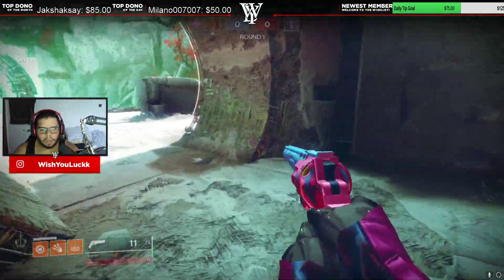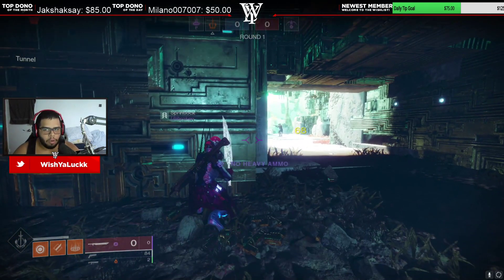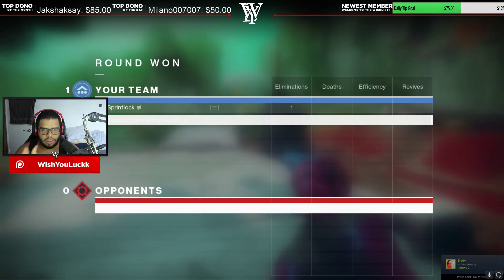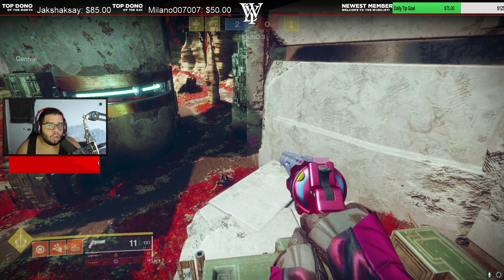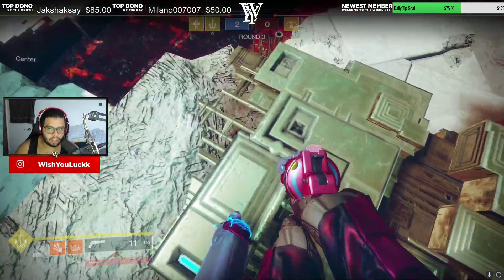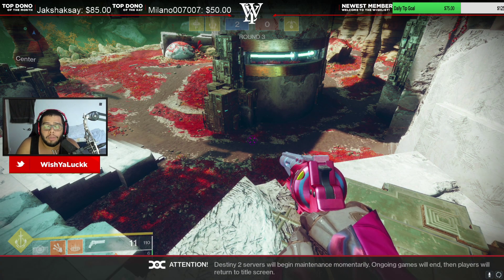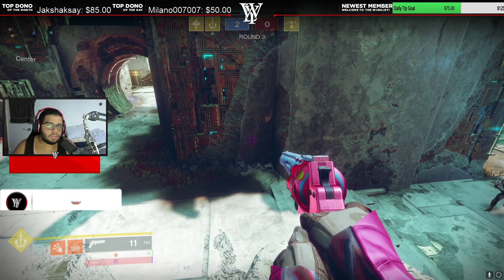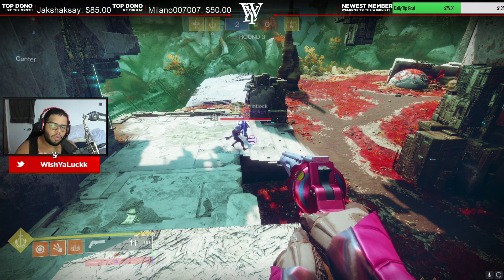How to win against MOUNTAINTOP and AIMBOTTERS in Trials of Osiris | Destiny 2